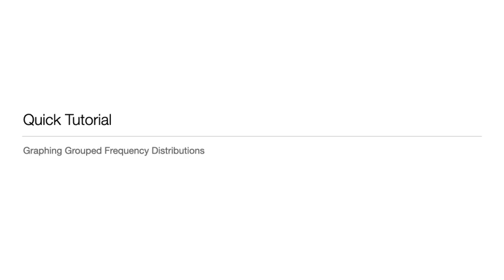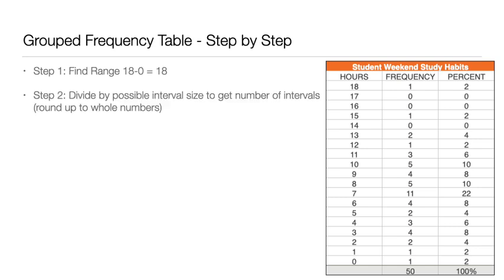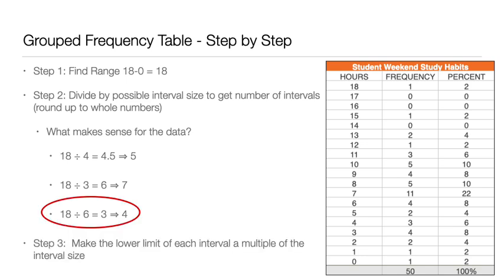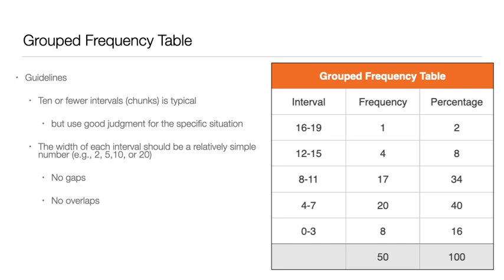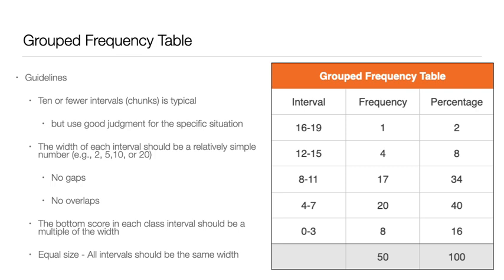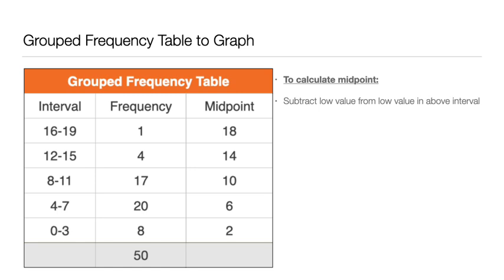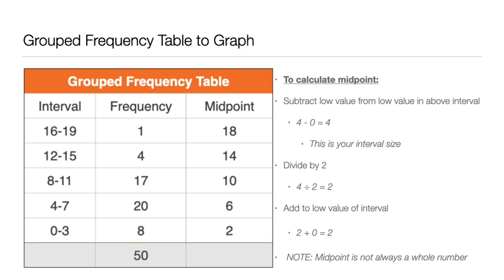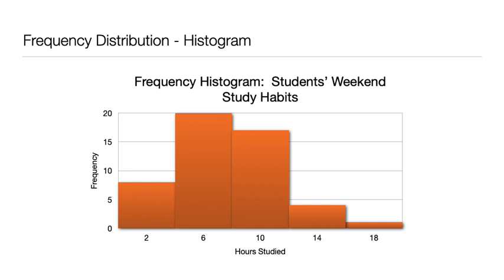Quick Tutorial Groups Frequency Distributions and Graphs